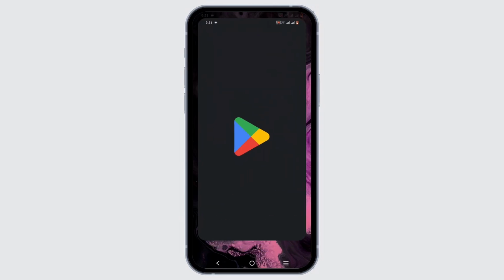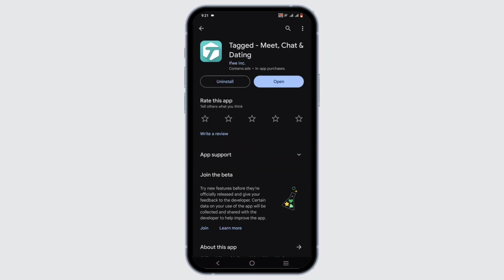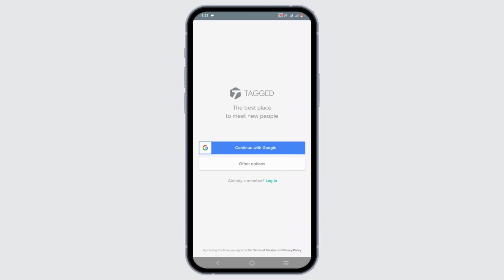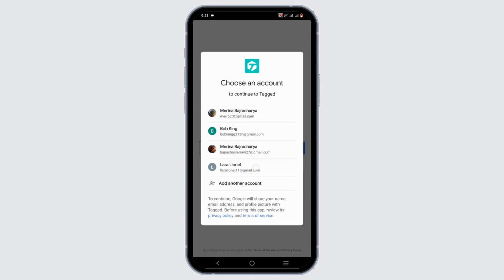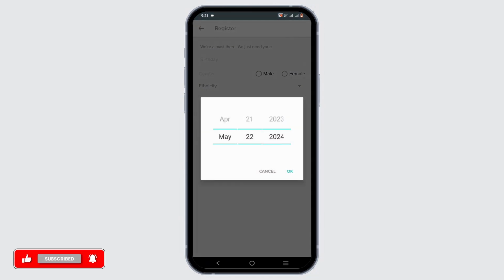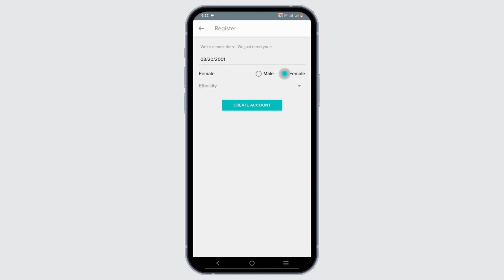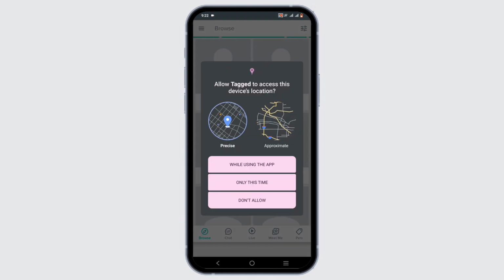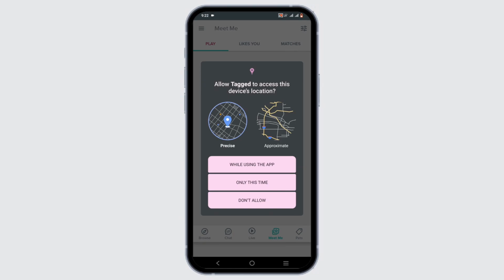How To Use Tagged Dating App - Easy Tutorial (2026)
Want to learn how to use the Tagged dating app? Dive into this easy tutorial to discover the ins and outs of finding connections and navigating features on Tagged.

In this tutorial:
0:00 - Introduction
0:05 - How To Use Tagged Dating App - Easy Tutorial (2026)

Explore the simple steps to get started with the Tagged dating app. This comprehensive tutorial ensures you can create a profile, browse matches, and engage with potential connections effortlessly, allowing you to make the most of your dating experience on Tagged.

Get ready to dive into the world of online dating with this easy tutorial on using the Tagged app!